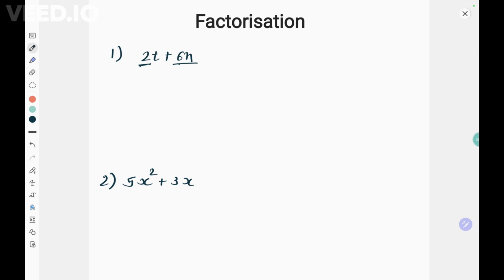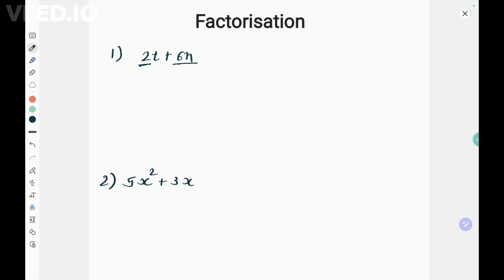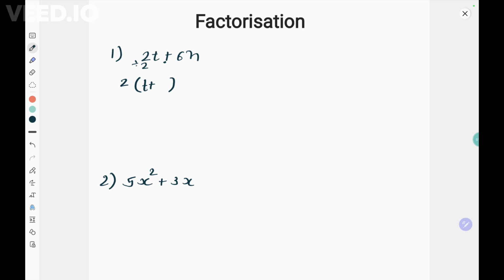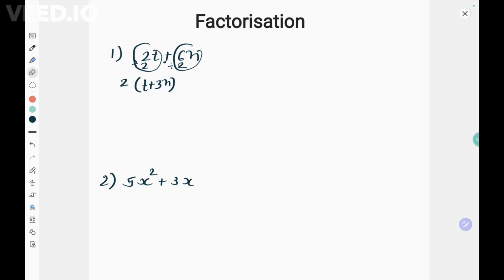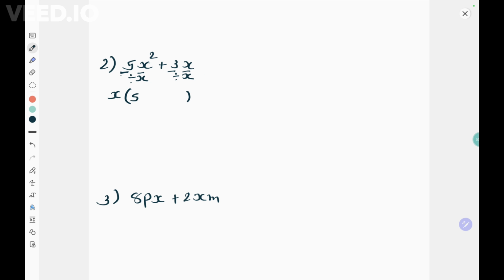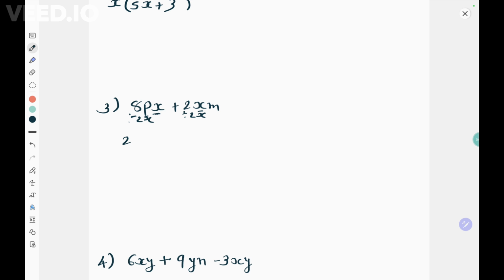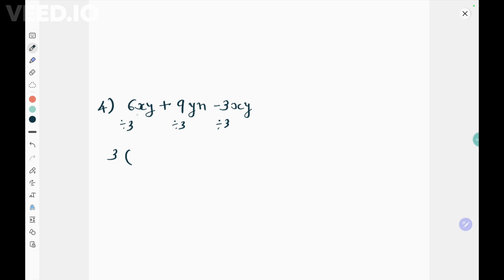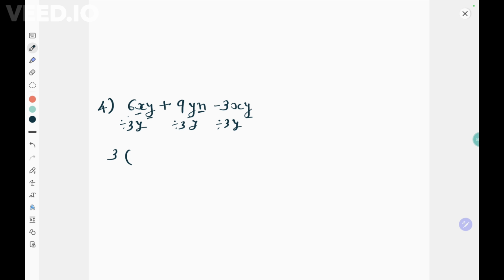How to factories an expression?